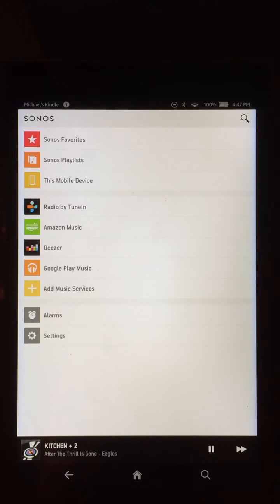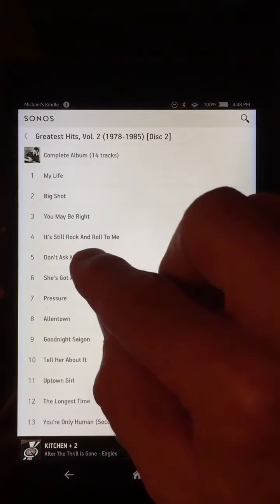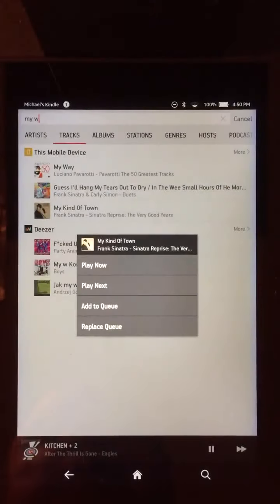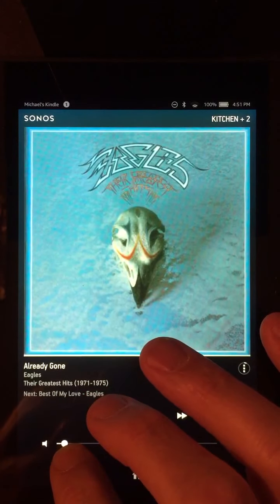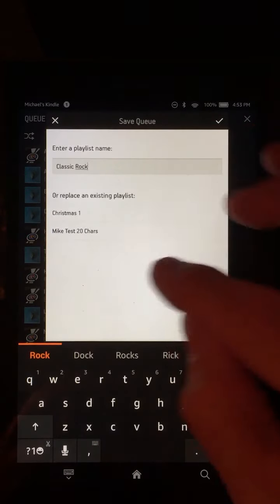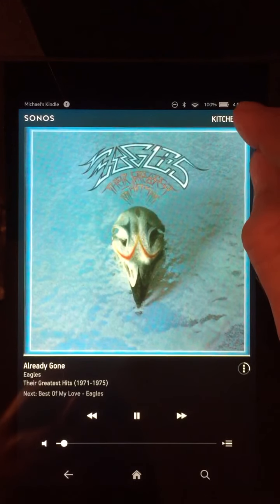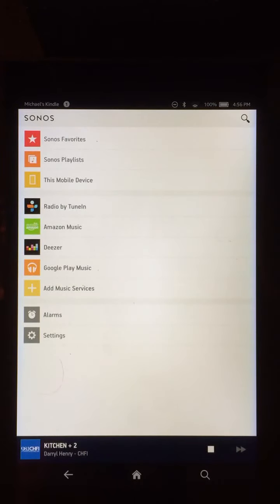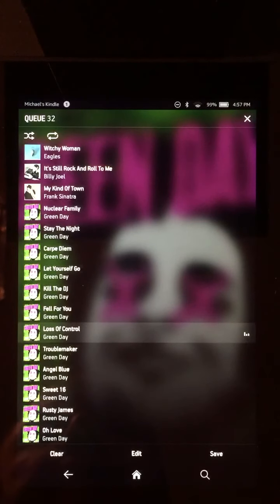Sonos controller on Kindle Fire HDX 7" tablet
I figured out the problem on the playlist not saving. It seems you can't create a playlist with songs from your local device. So, I copied/uploaded all my songs to free Google Play (20,000 songs limit) and now it works.